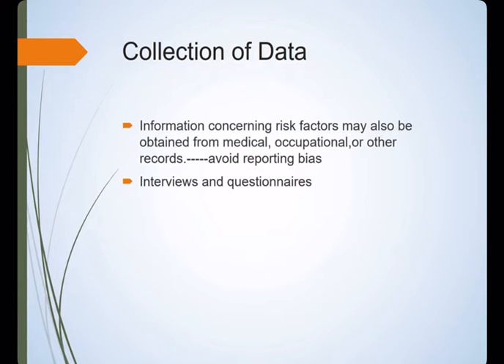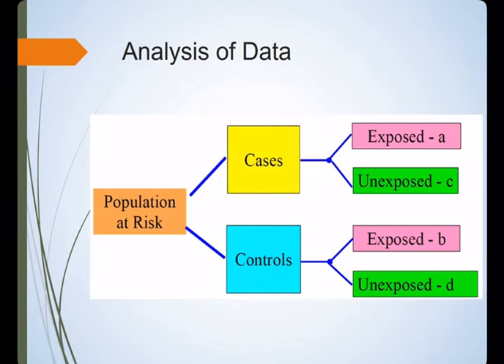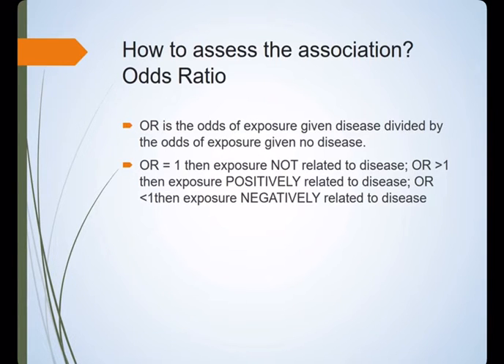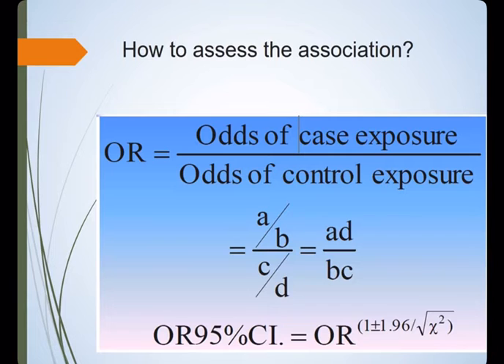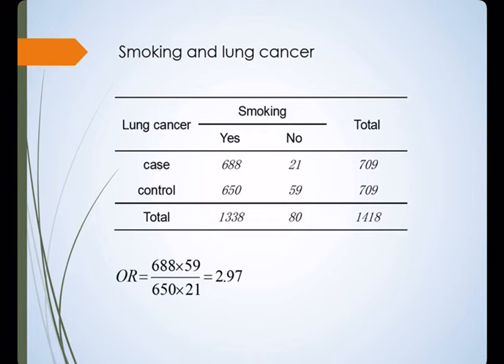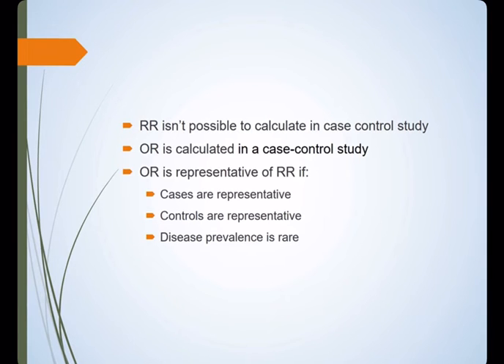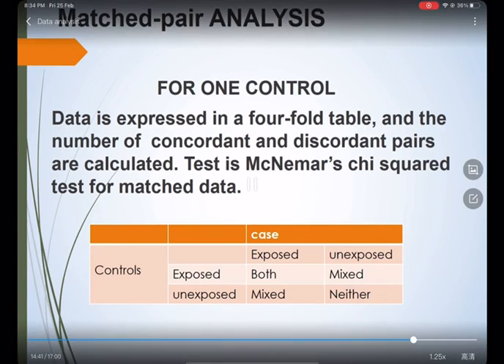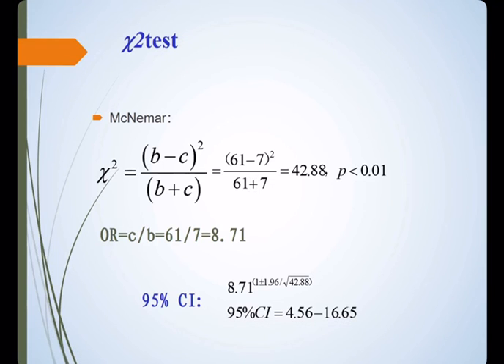7. Case-Control Studies #7.3 Data Analysis